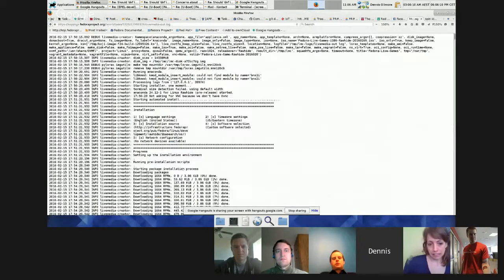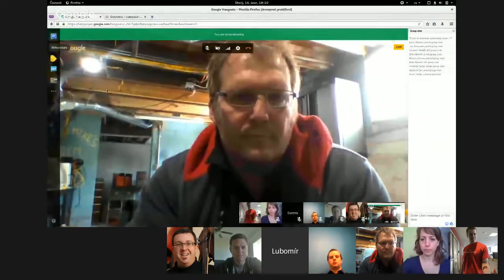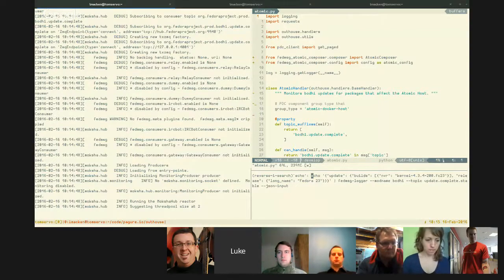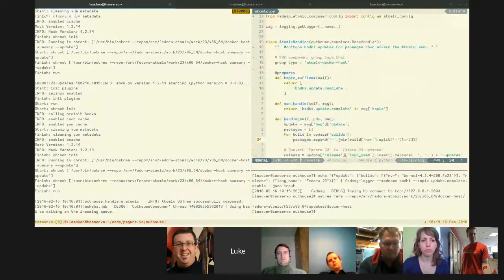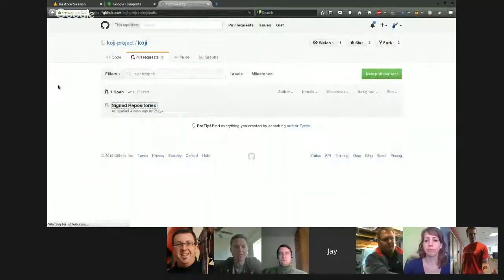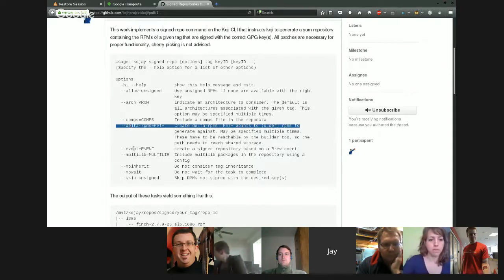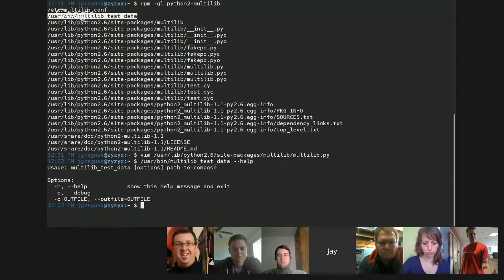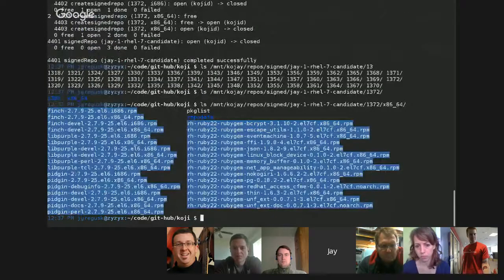Fedora Release Tools Demo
This meeting is view only due to capacity limits in Hangouts on Air. Please bring questions to fedora -meeting on Freenode.